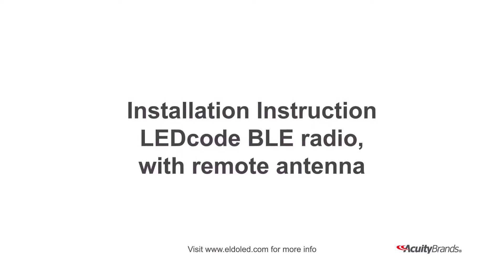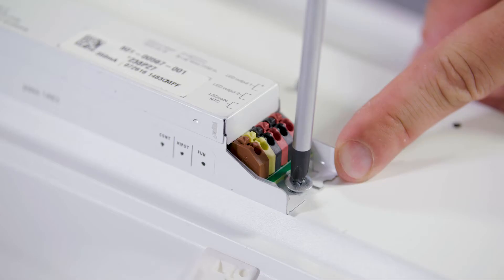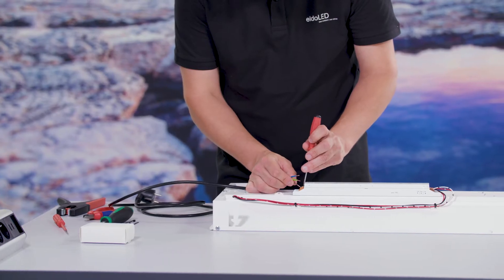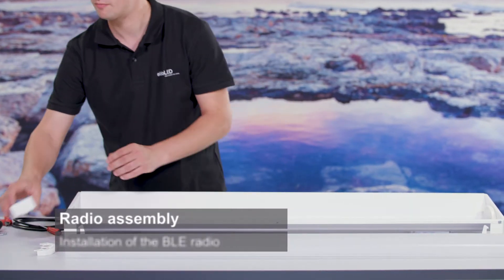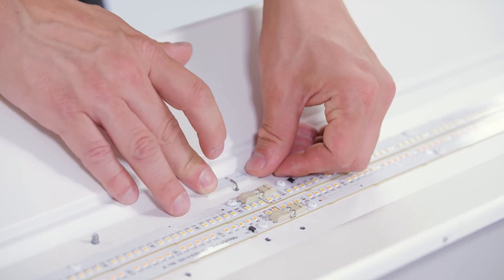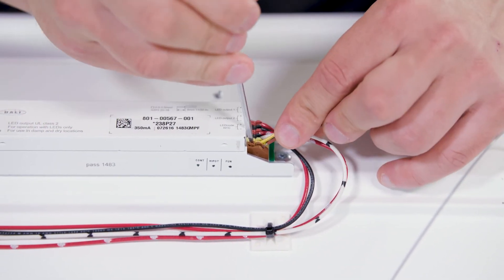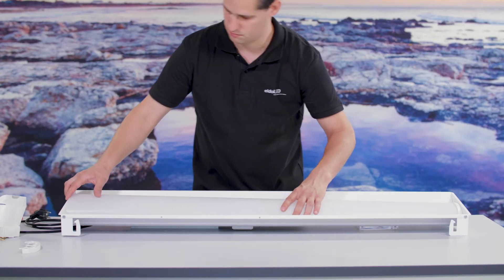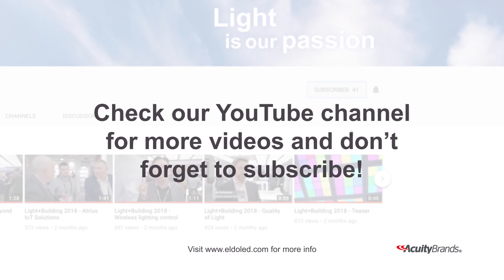eldoLED Installation Instruction - LEDcode BLE radio with remote antenna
This video shows the installation instruction of the LEDcode BLE radio with remote antenna, for Casambi-ready or Atrius-ready installations.